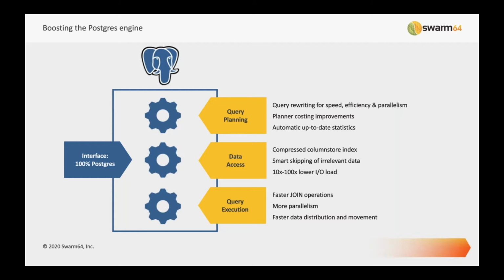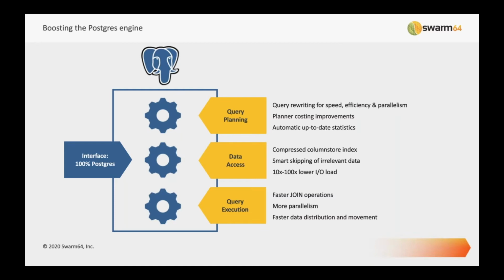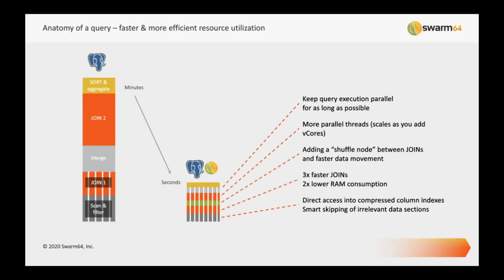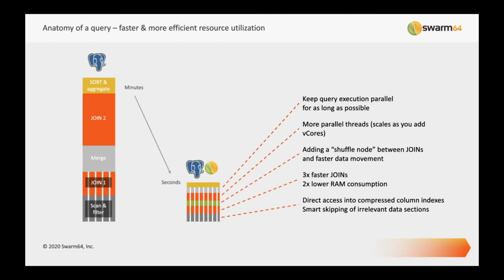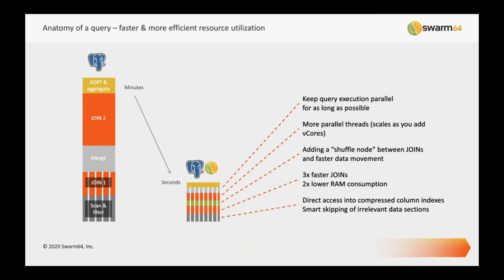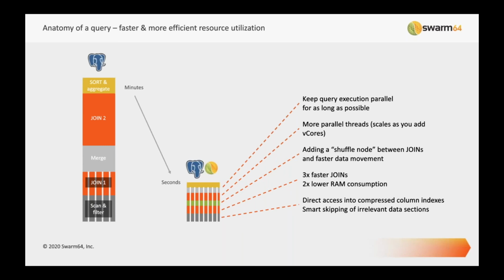Swarm64 DA Parallel Processing Explained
Swarm64 CEO and co-founder, Thomas Richter explains how Swarm64 DA extends PostgreSQL with greater parallel processing to accelerate SQL queries.